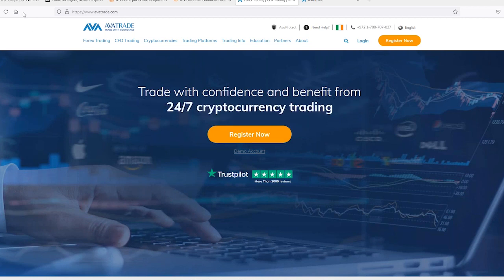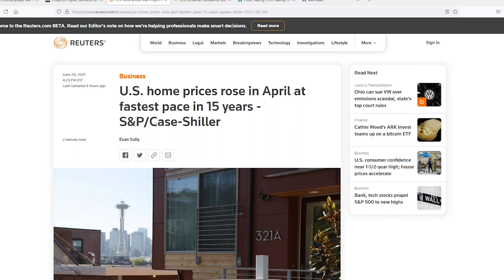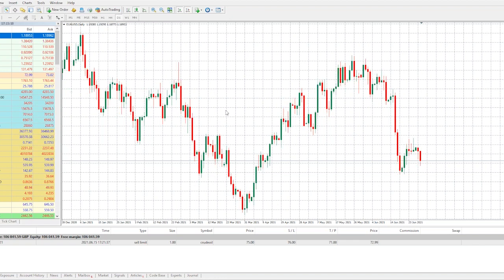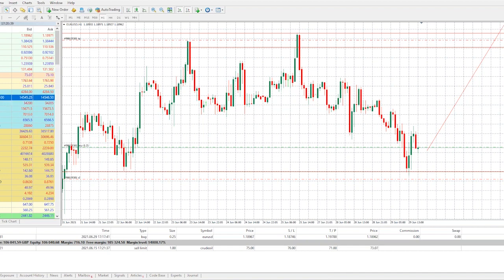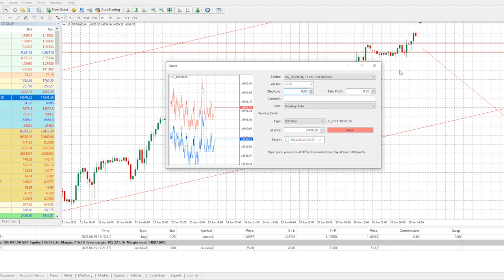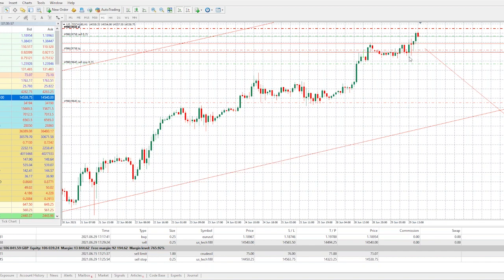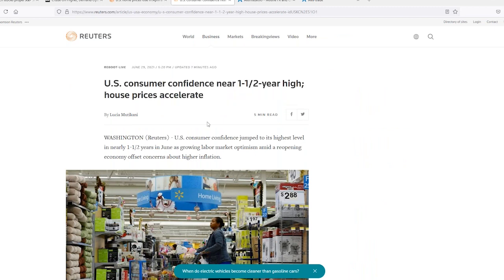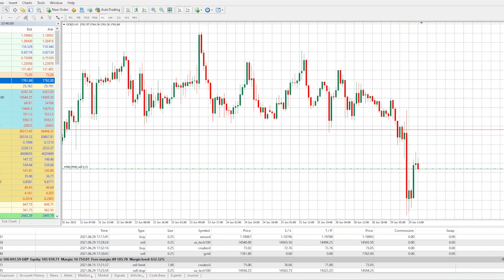29.06.21| AvaTrade's Technical Analysis of Live Market Action